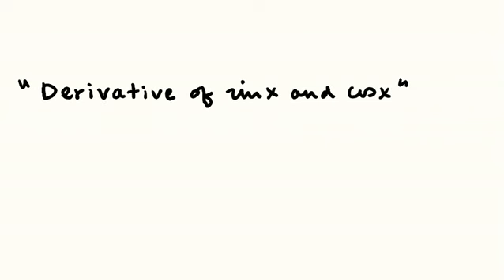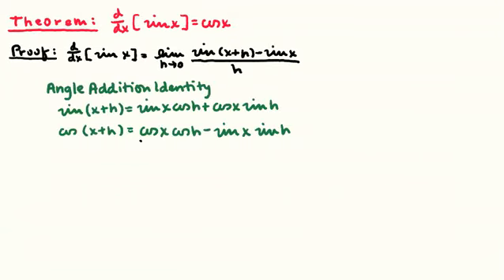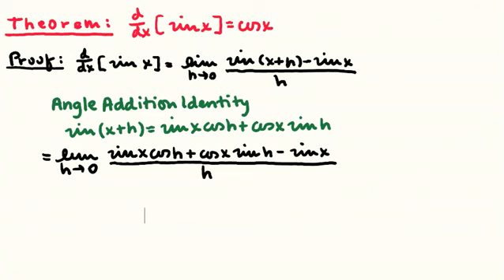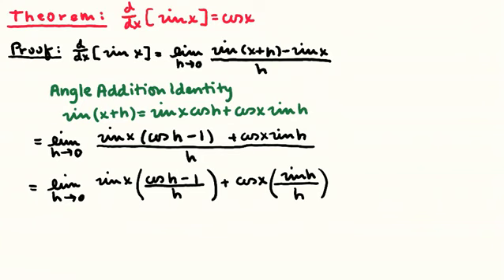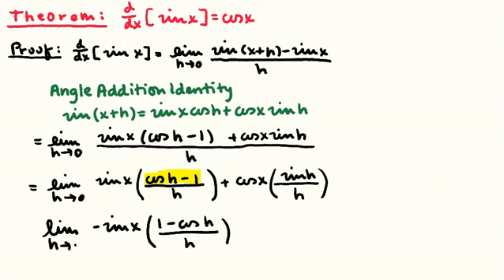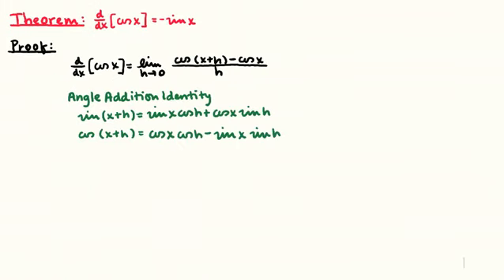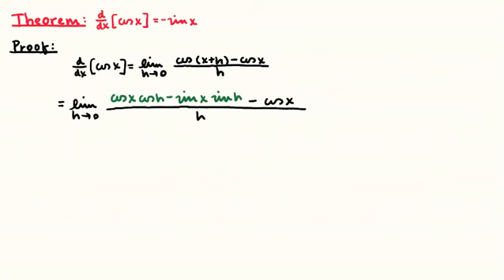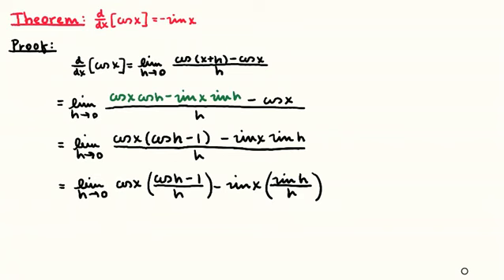Proof of Derivatives of sin(x) and cos(x)